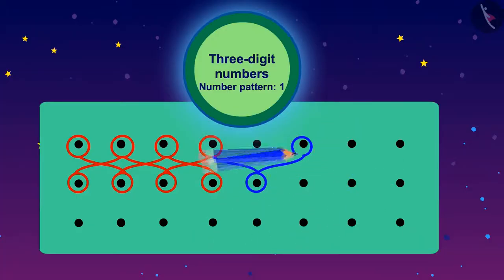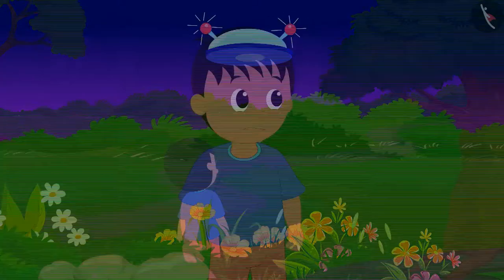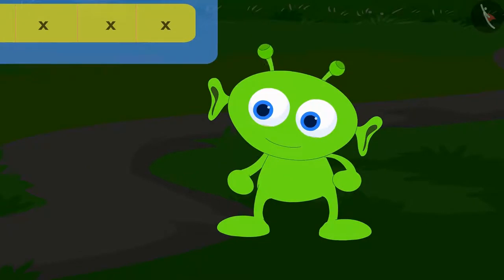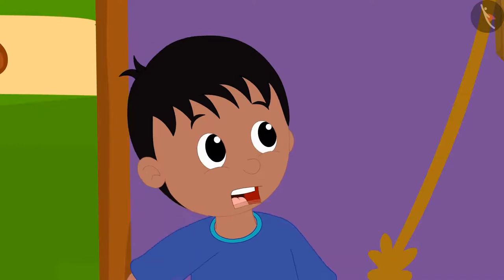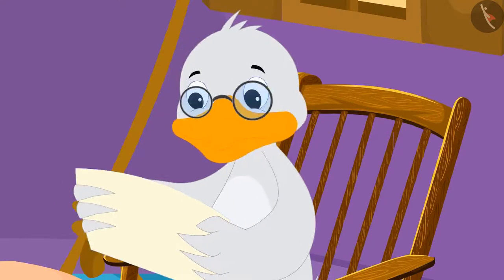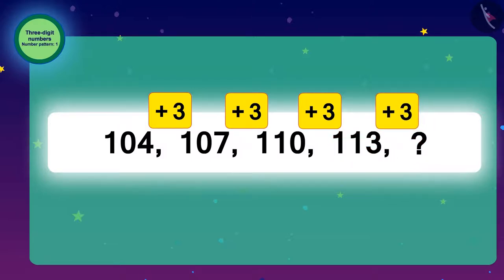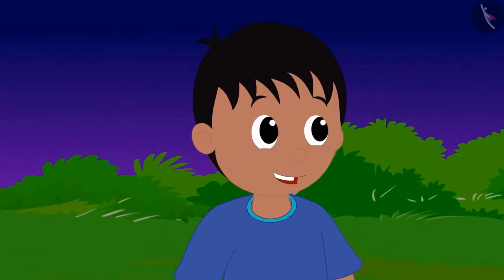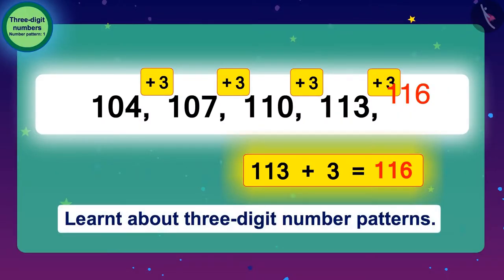Patterns of 3-digit numbers | Part 1/3 | English | Class 3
Patterns of 3-digit numbers | Part 1/3 | English | Class 3 |  | NCERT |

Patterns of 3-digit numbers | Numbers Upto 3 Digits | Grade 3 | NCERT | Fun with numbers

Welcome to part 1 of Patterns of 3-digit numbers. In this video, we will discuss the concept of Patterns of 3-digit numbers.